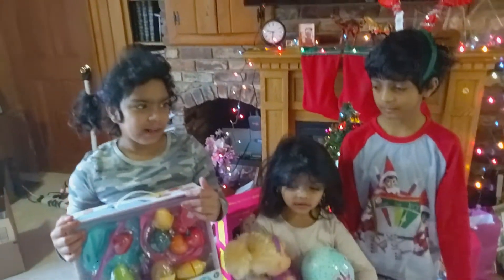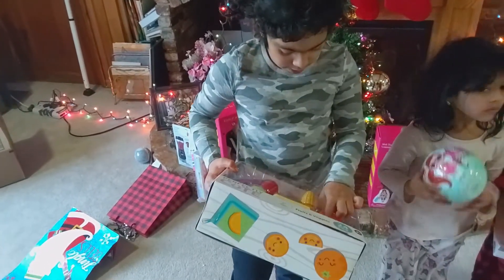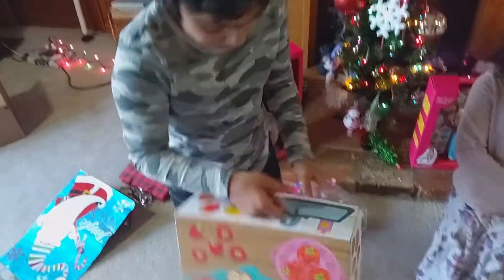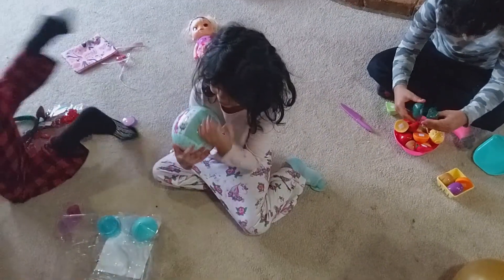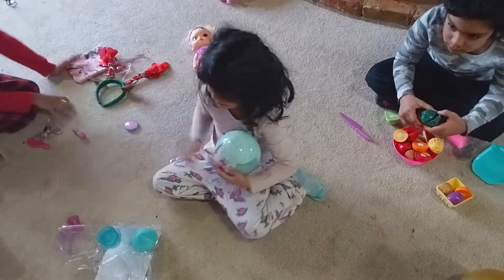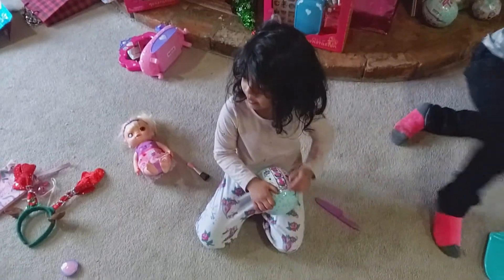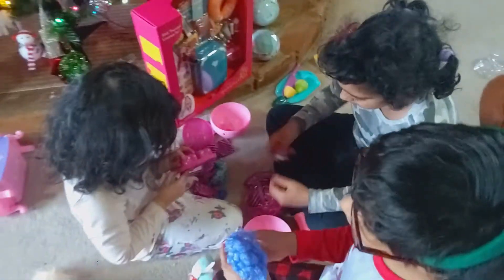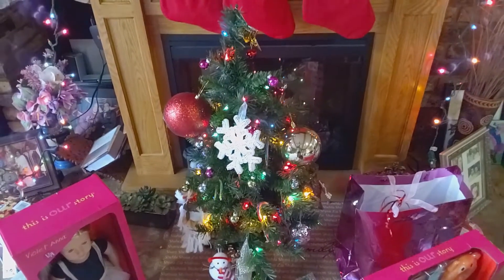Shyna opens Christmas presents with Zayan and Deena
Shyna opens Christmas presents

Hello everyone, in this video, I made it with my brother and my sister we opened Christmas presents. it was so nice and so much fun.